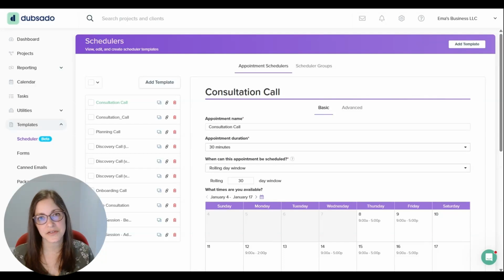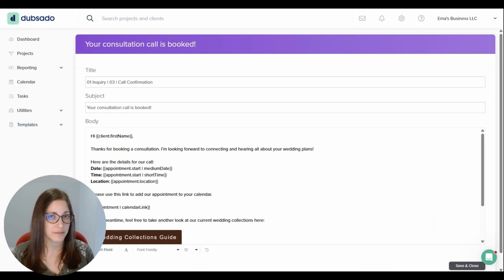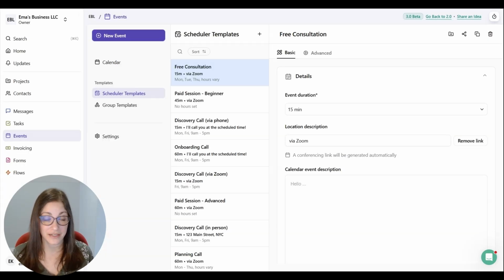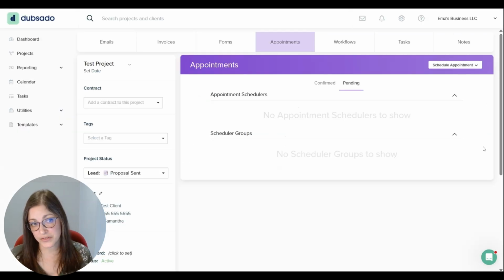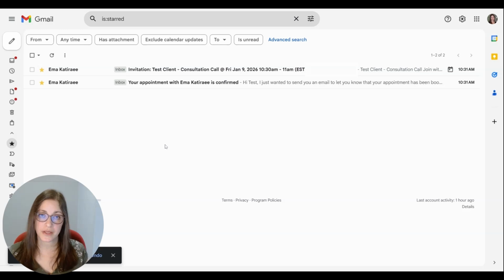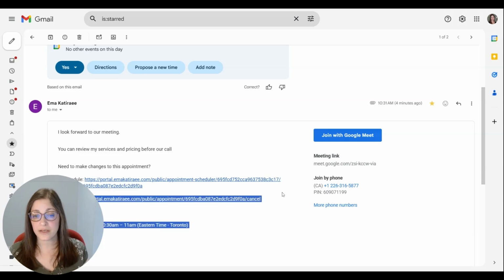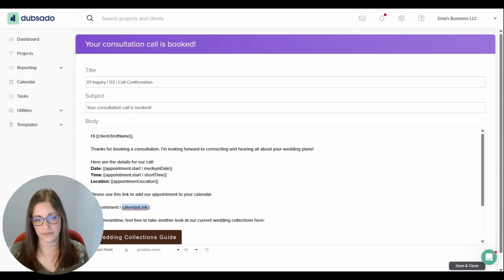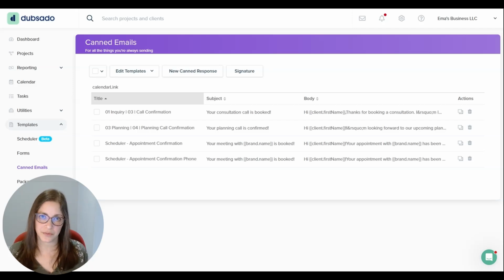How to Enable Calendar Invites in Dubsado 3.0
Calendar invites are a new feature introduced in Dubsado 3.0, that automatically send a calendar invite when someone books an appointment with you.

In this video, I walk through how calendar invite in Dubsado works, what changed from previous versions, and how to enable it inside Dubsado 3.0. This update removes the need to manually add “add to calendar” links inside your confirmation or reminder emails, and helps clients save appointments more easily and remember to show up.

I’ll show you:
• Where this feature is triggered in Dubsado 3.0
• The one field that must be filled out for calendar invites to send
• Important things to know about new calendar invites

This is a small change, but it can make a noticeable difference in your client experience and reduce no shows for calls.

Chapters:
00:00 What the new calendar invite feature does
00:41 How add to calendar button worked in Dubsado 2.0
01:34 How to enable calendar invites in Dubsado 3.0
02:44 What clients receive after booking
03:27 Important things to know before enabling it
04:11 Removing old add to calendar links

📥 FREE DUBSADO 101 CHECKLIST: Get your account client-ready with my step-by-step checklist and video guide.